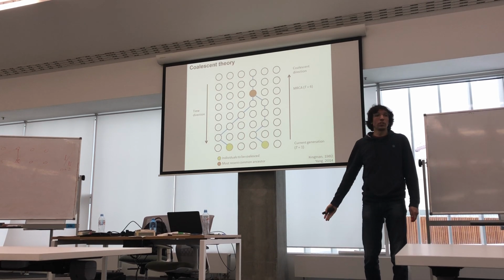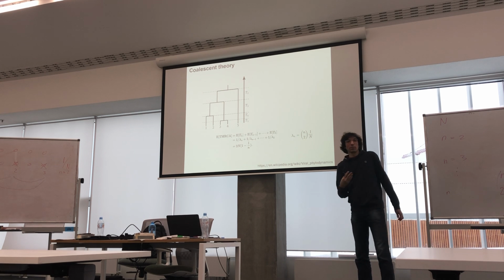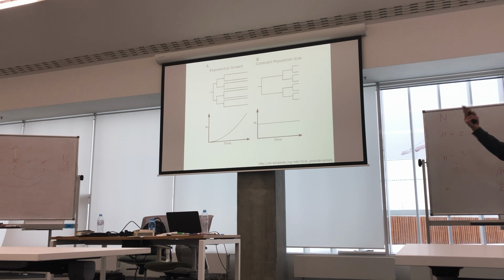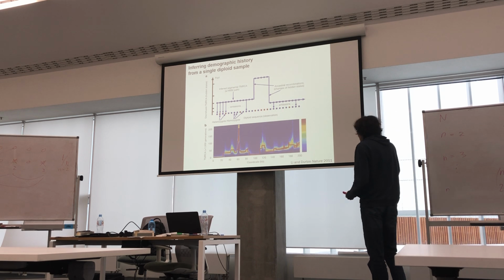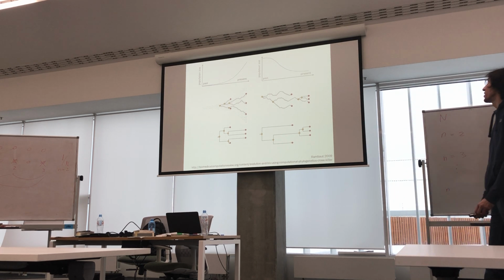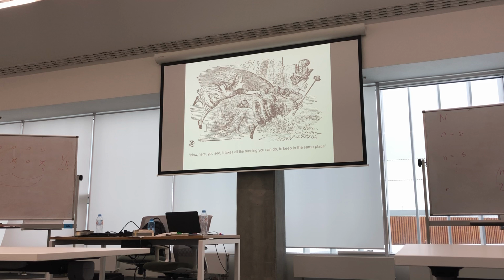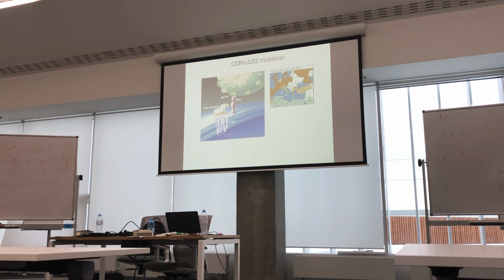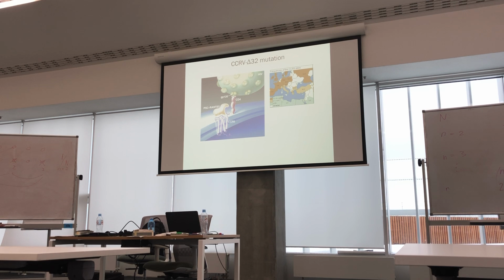Мол эволюция 5.03.19